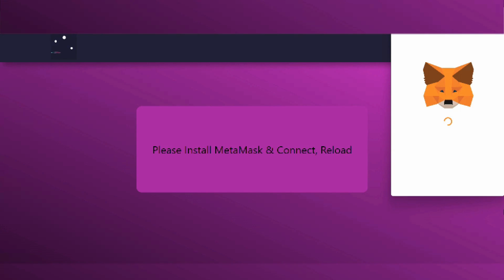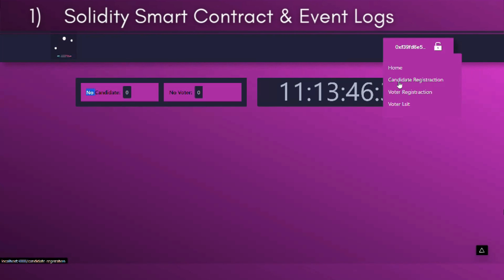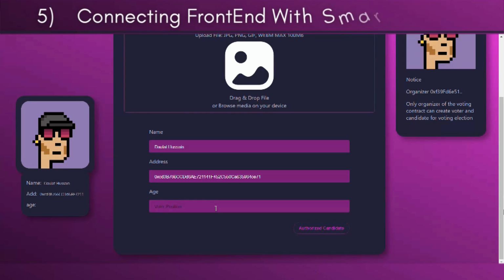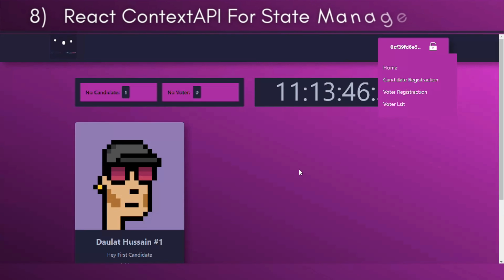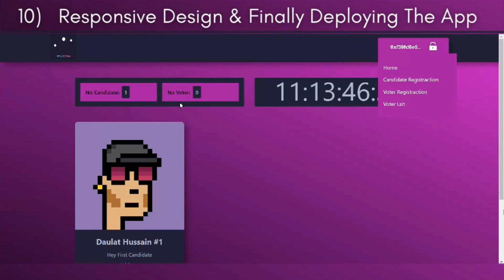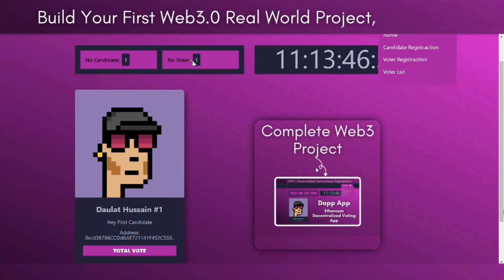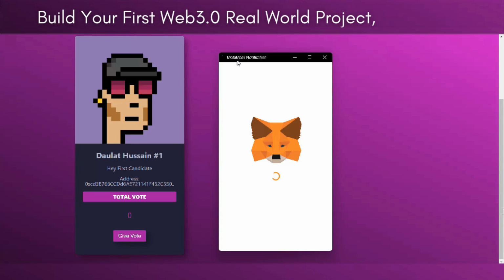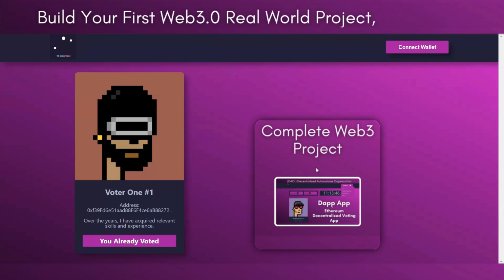Complete Web3.0 Project | Build Your First Web3.0 Real World Project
Complete Web3 Dapp App, Build blockchain voting app, Web3 Project | Blockchain Voting App With Voting Smart Contract Solidity, Complete Project, voting smart contract solidity, solidity projects for beginners, solidity programming tutorial

PLayList Course

Workout Video: